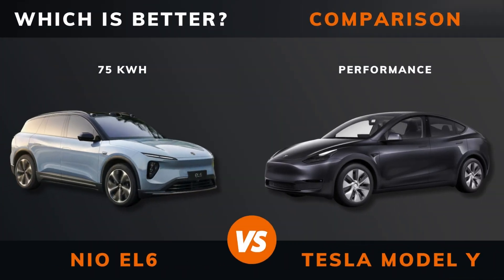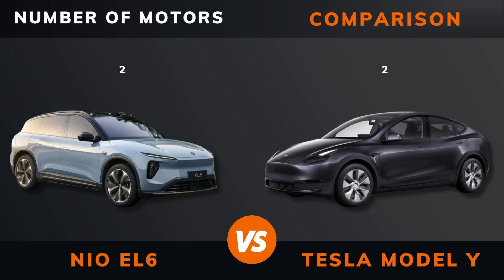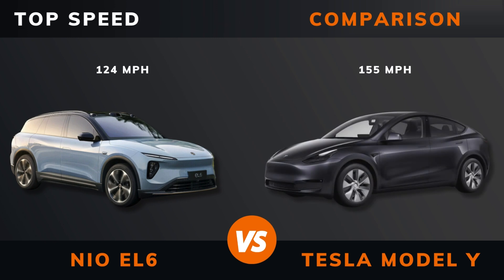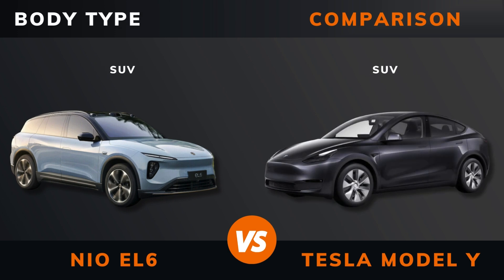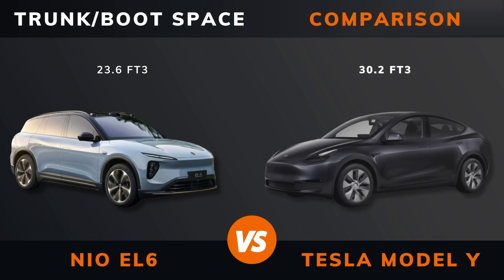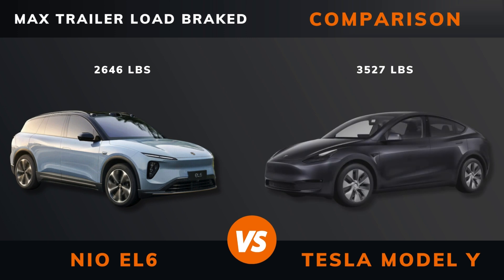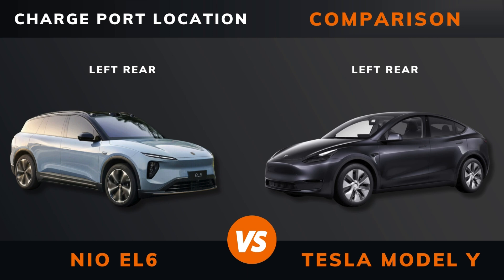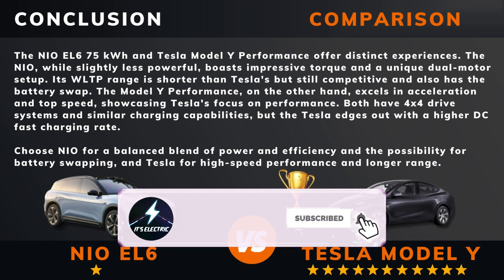Nio EL6 / ES6 75 kWh vs. Tesla Model Y Performance (2024) | Which specs are better?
In this video, we take a look at the Nio EL6 / ES6 75 kWh versus Tesla Model Y Performance (2024). We delve deep into the specifications of each vehicle, putting them head-to-head in a detailed analysis to determine which one stands out as the superior choice for discerning drivers.

00:00 - Intro
00:07 - Year
00:14 - Pricing
00:21 - Power
00:28 - Torque
00:35 - Number of Engines
00:42 - Drive
00:49 - Acceleration 0 to 60 Miles per Hour
00:56 - Acceleration 0 to 100 Kilometres per Hour
01:03 - Top Speed
01:10 - WLTP Range
01:17 - WLTP Consumption
01:24 - Battery Type
01:31 - Battery Capacity
01:38 - Body Type
01:45 - Length
01:52 - Width
01:59 - Height
02:06 - Wheelbase
02:13 - Weight
02:20 - Trunk Boot space
02:27 - Frunk Space
02:34 - Max Roof Load
02:41 - Max Trailer Load Braked Unbraked
02:48 - Ground Clearance
02:55 - Seats Max
03:02 - DC Fast Charging
03:09 - DC CCS Port
03:16 - Charge Port Location
03:23 - Dedicated EV Platform
03:30 - Euro N-Cap Stars
03:37 - The Winner